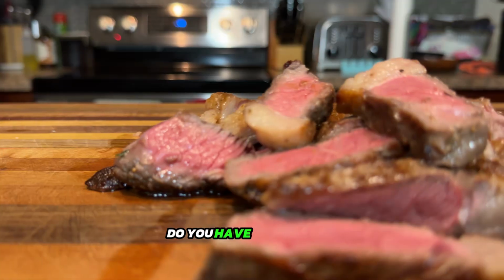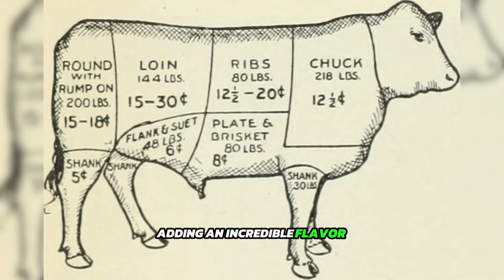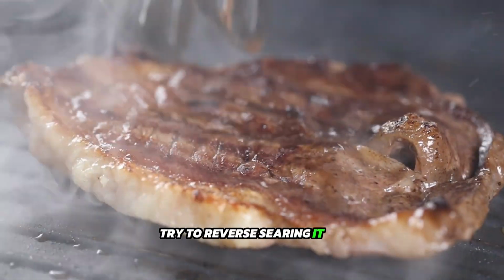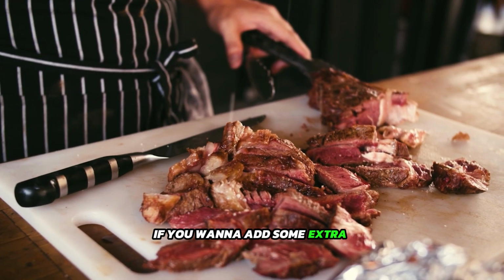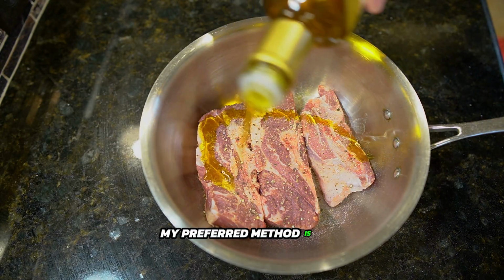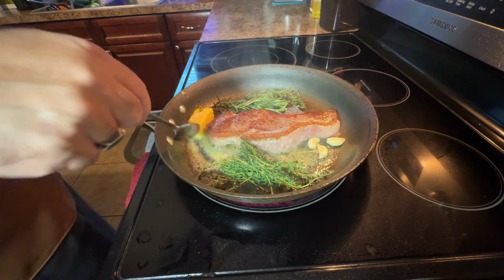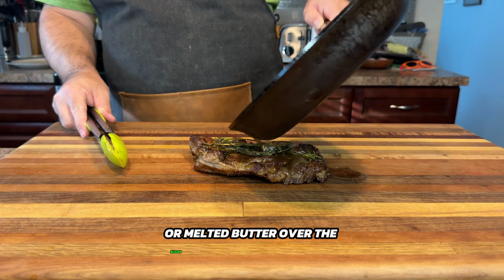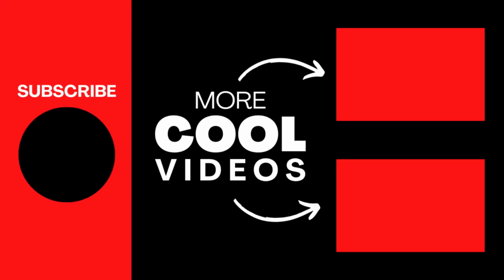Best NY Strip Steak Recipe: I Was Doing It All Wrong Until Now 🔥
Best NY Strip Steak Recipe
Here’s how to cook the best NY strip steak recipe that will make your taste buds dance! 🥩 I’ll show you step-by-step how to cook this amazing cut of steak like a pro.

It doesn't matter if you prefer your NY strip rare, medium, or well-done, you’ll learn how to get that perfect crust and juicy interior every time.

Plus, I’ll share tips inspired by Gordon Ramsay on butter basting, achieving that restaurant-quality flavor, and carving your steak like a pro. 🍴

If you love steak recipes or want to perfect your NY strip steak game, this video is for you.

Hit play and let’s cook the best steak ever!

Chapters:
0:00 - Intro to Best NY Strip Steak Recipe: I Was Doing It All Wrong Until Now 🔥
0:32 - What Makes New York Strip Steak Unique
1:16 - Choosing the Best NY Strip
1:59 - Prepping NY Strip Steak
2:47 - Pan-Searing NY Strip
3:52 - Ideal Times, Temperatures, and Resting Tips
4:32 - How to Slice and Serve NY Strip
4:53 - Extra Tips

The exact tools that transformed me from backyard amateur to neighborhood BBQ legend:

SMOKERS:
• Beginner? Foolproof results Masterbuilt® 30" Digital Electric
• Want WiFi control? Monitor from anywhere- Masterbuilt® 710 WiFi
• Crave authentic flavor? Real charcoal taste- Oklahoma Joe Judge
• Set-and-forget?  Hang it, walk away, perfection - Pit Barrel Cooker

ESSENTIAL GEAR:
• Stop guessing doneness, perfect every time: Meater Plus Probe
• Shred like a pro: Meat Claws
• Trim properly: KYOKU 10" Butcher Knife
• Instagram-worthy cuts: MOSFiATA 8" Chef's Knife

GAME CHANGERS:
• Grind your own: GVODE Meat Grinder
• Crispy sides fast: Dash Air Fryer
• Weather backup: Presto Slow Cooker
🍖ABOUT SMOKY BEGINNINGS BBQ🍖
I'm here to help you cook better BBQ. From grilling hamburgers over charcoal to smoking ribs on a Pit Barrel Cooker, I'll show you what actually works – no fluff, just real backyard BBQ techniques.
Got a charcoal smoker gathering dust? Need some solid BBQ recipes? I've been there. Let me share what I've learned so your cookouts don't suck.

🍖MY STORY🍖
Started with a Weber grill and zero clue what I was doing. Burned a lot of burgers. Made some terrible brisket. But I kept at it, learned from my mistakes, and now I actually know how to grill and smoke meat properly.

That's what Smoky Beginnings is about – sharing the stuff that actually works so you don't have to screw up as much as I did.
for more recipes and BBQ tips
Watch the replay: Best NY Strip Steak Recipe: I Was Doing It All Wrong Until Now